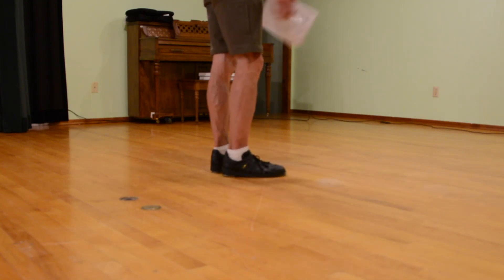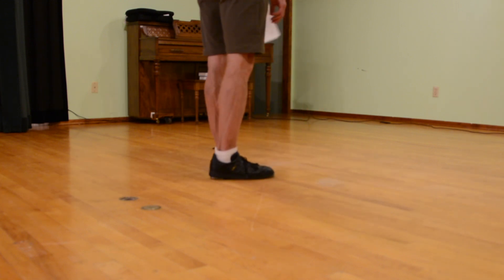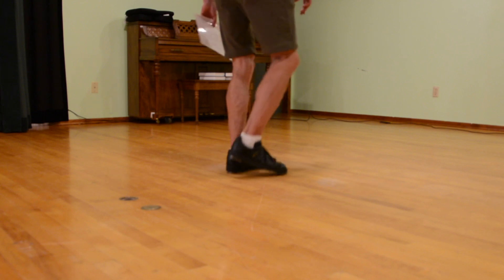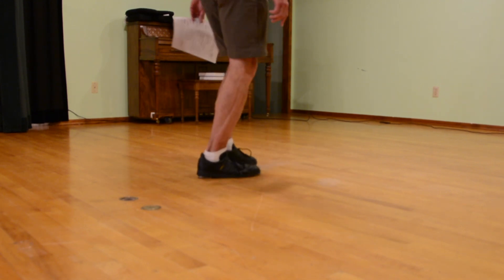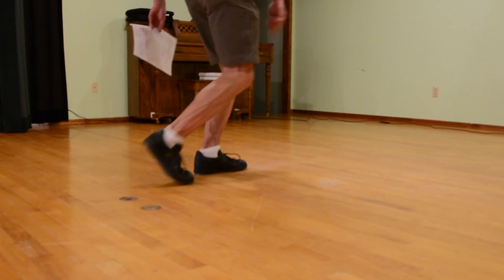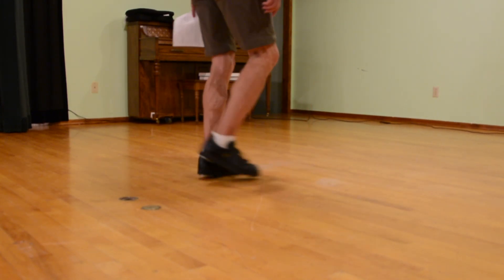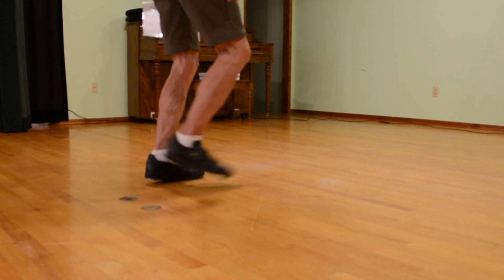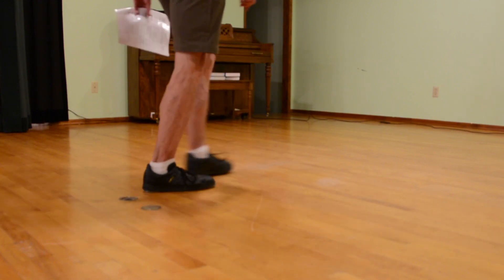Chaplin - Life is Beautiful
clogging steps